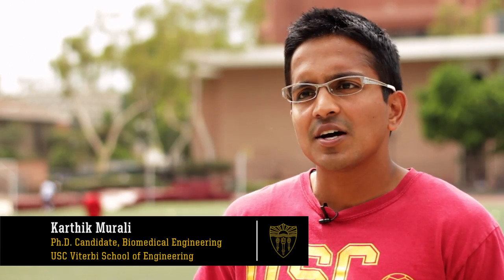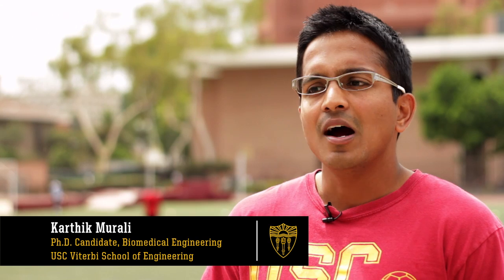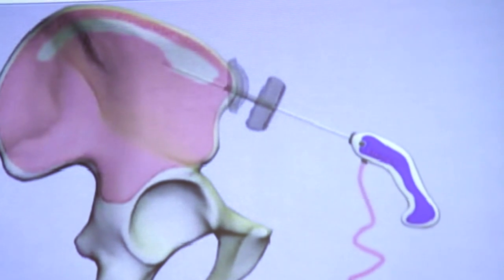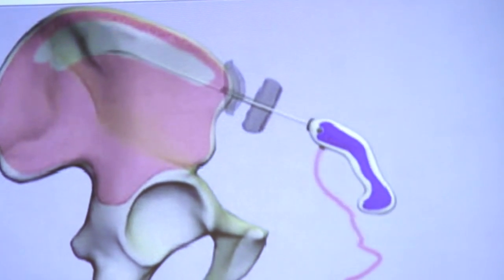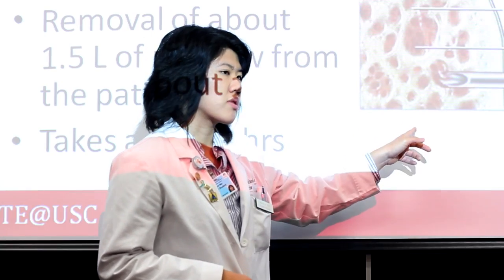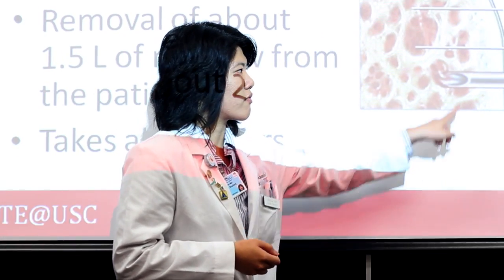Health, Technology & Engineering at USC: Picking and Pitching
EPISODE 4. Students must pick one product-based solution for challenges they've observed in the health care system and pitch it to their peers.

Health, Technology and Engineering (HTE@USC) is a program through the USC Viterbi School of Engineering and the Keck School of Medicine of USC that pairs medical and engineering students for project-focused training and collaboration. The program's goal is to create the most effective and efficient solutions to real-world healthcare problems by fostering understanding across both fields. The HTE@USC Web series follows students in their first year of the program and was produced in-house by our staff and team of student workers.